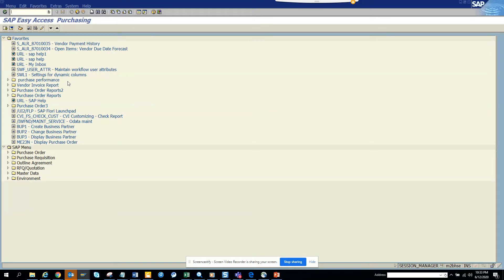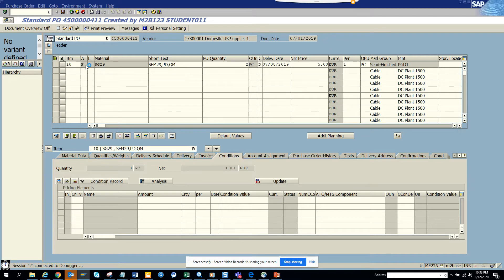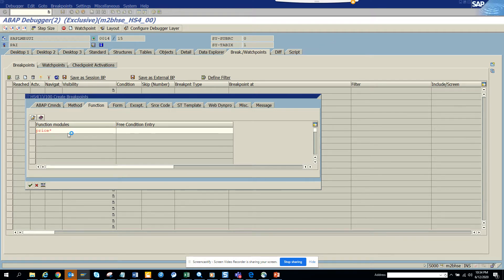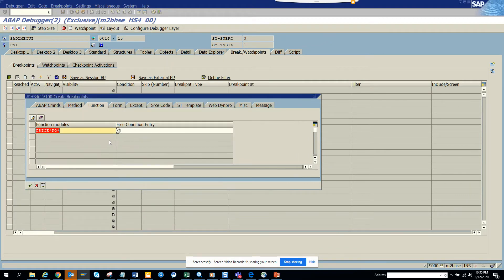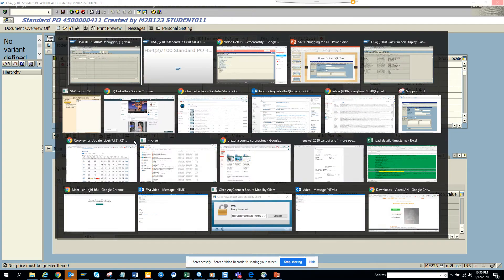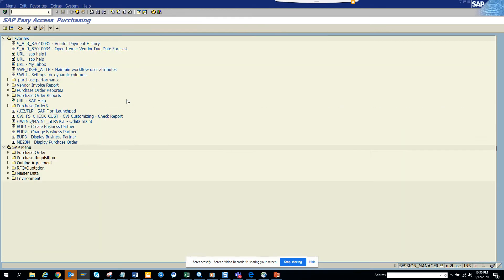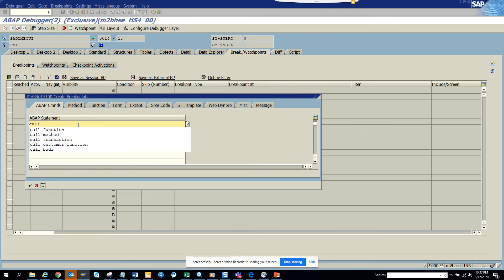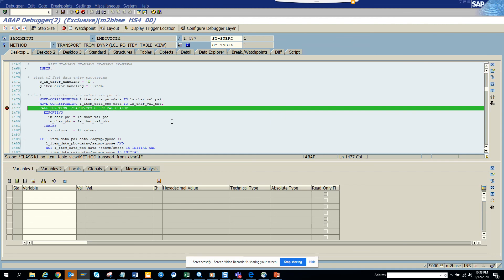SAP ABAP:How to Put Debugger on Multiple Function module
How to Put Debugger on Multiple Function module